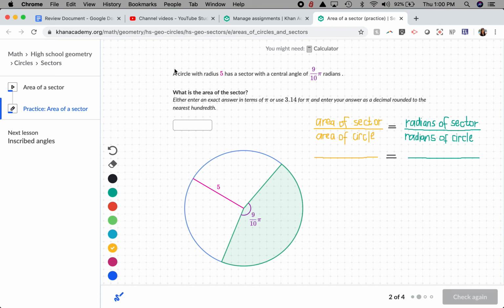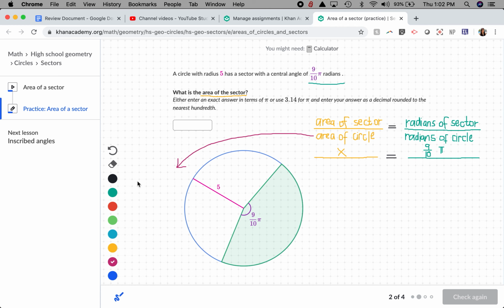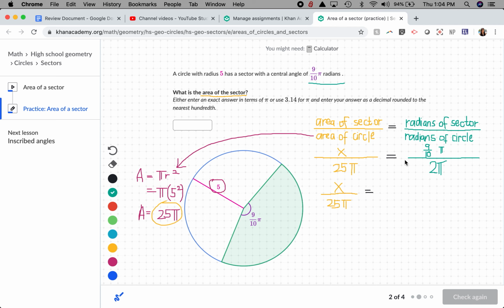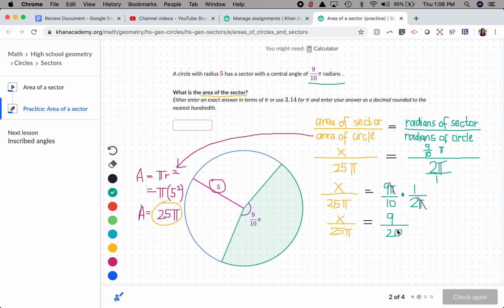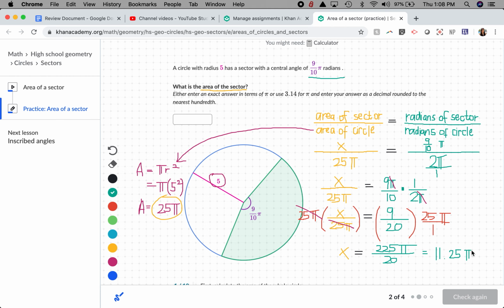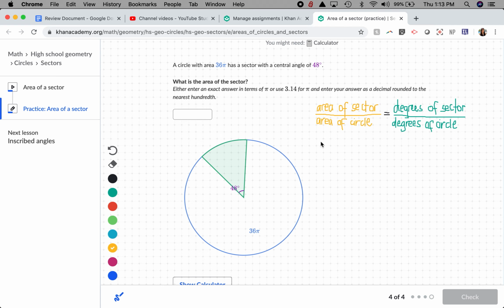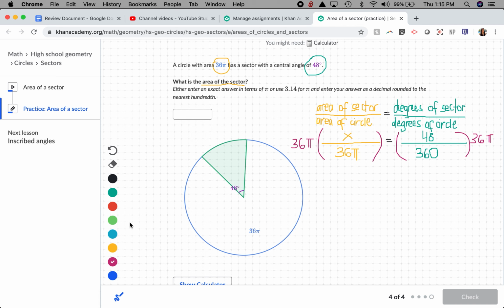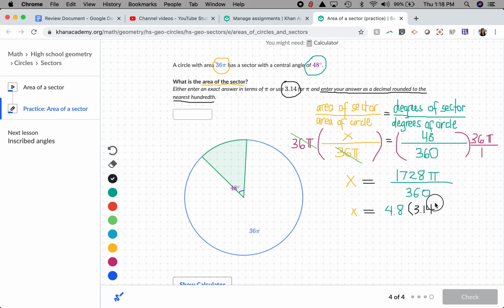Area of a Sector